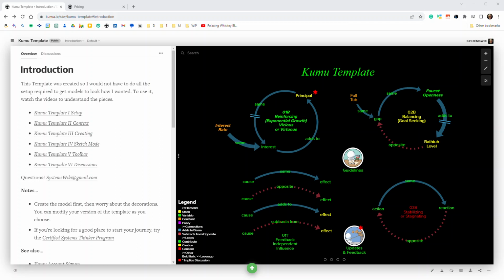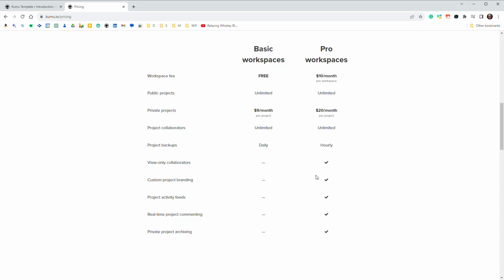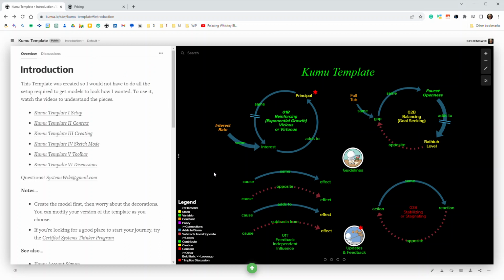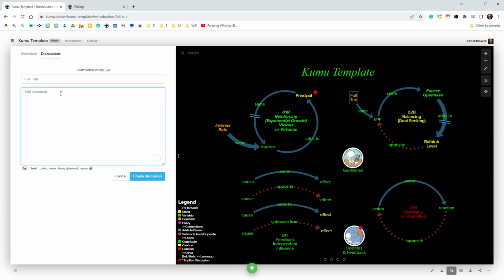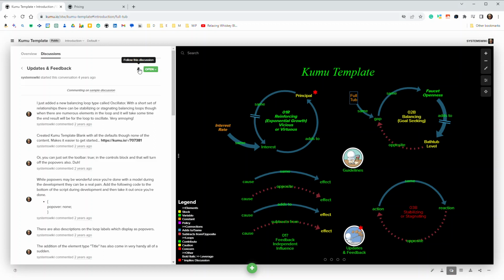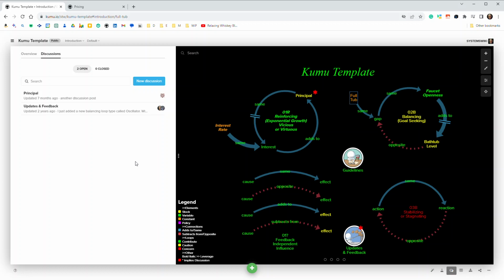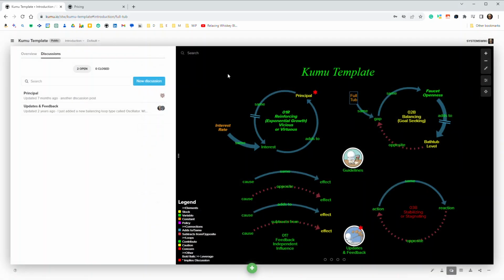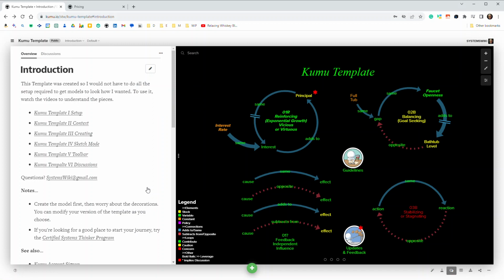Kumu Template VI Discussions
Provides an introduction to the Discussions option, where you can have discussions about elements of the model from the Kumu community.